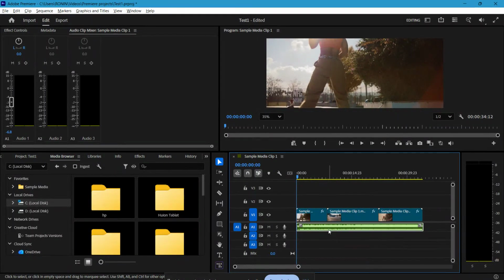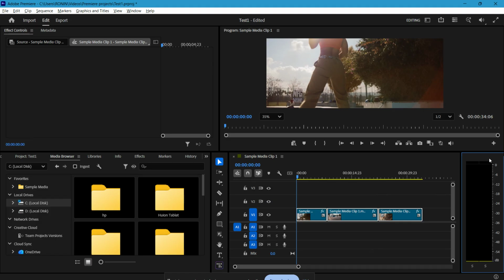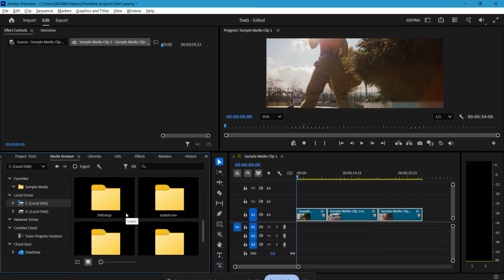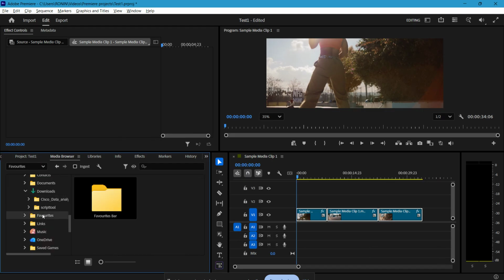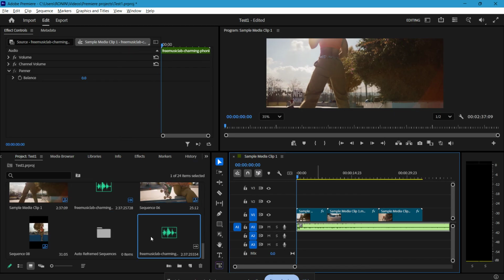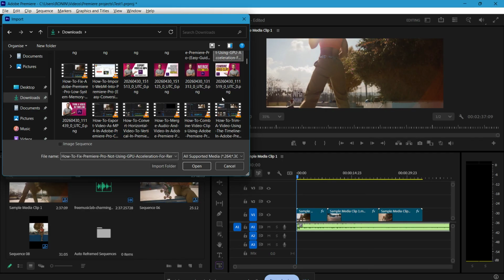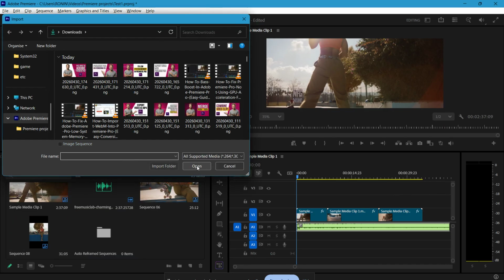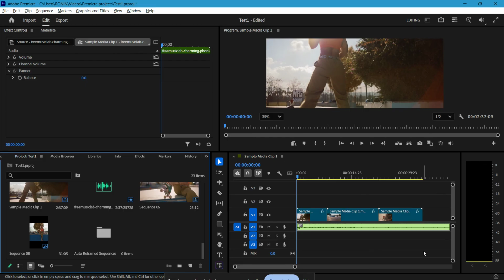How To Import Audio In Adobe Premiere Pro (Easy Guide)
Learn how to import audio in Adobe Premiere Pro using the Media Browser, drag and drop, the Import menu, and a quick double-click method.
Perfect for beginners who want a fast, reliable workflow for adding MP3, WAV, AAC, and more.

🕚Timestamps:
0:00 Introduction
0:19 Method 1: Import Via Media Browser
1:20 Method 2: Drag And Drop
2:01 Method 3: Import Menu
2:26 Method 4: Double Click In Project Panel
2:51 Recap And Outro

✍️What You'll Learn In This Video:
• How To Import Audio Using The Media Browser In Adobe Premiere Pro
• How To Drag And Drop Audio Files Into The Project Panel Or Timeline
• How To Use File - Import To Add Audio To Your Project
• How To Double-Click The Project Panel To Open The Import Window
• How To Work With MP3, WAV, AAC, And Other Audio Formats
• How To Choose The Best Import Method For Your Editing Workflow

💡Pro Tips:
• Use The Media Browser For The Most Reliable Import Workflow
• Import Into The Project Panel First To Keep Your Timeline Organized
• Rename Audio Files Right After Importing To Stay Organized
• Keep Voiceovers, Music, And Sound Effects In Separate Bins
• Check That Your Audio Is Supported Before Importing